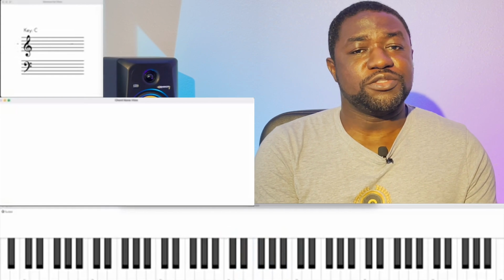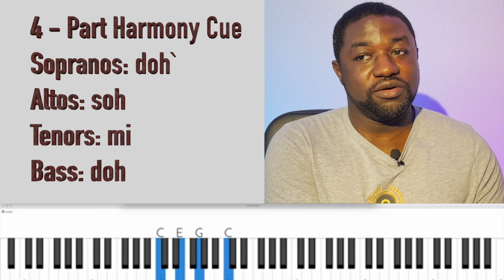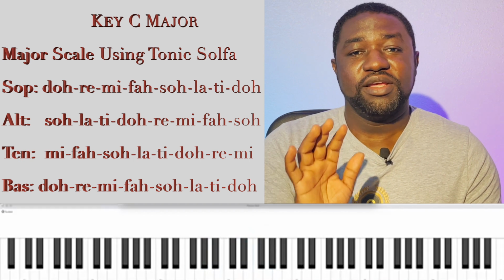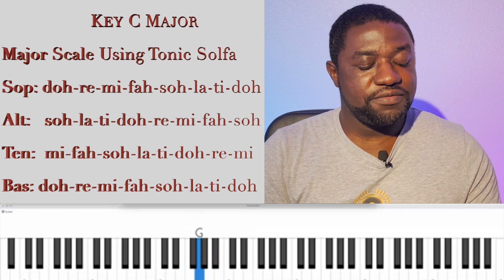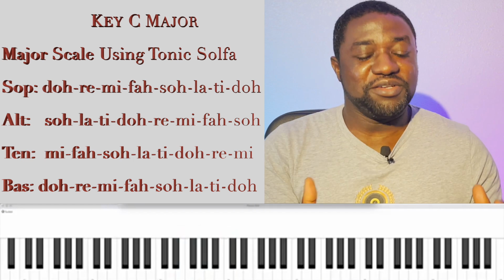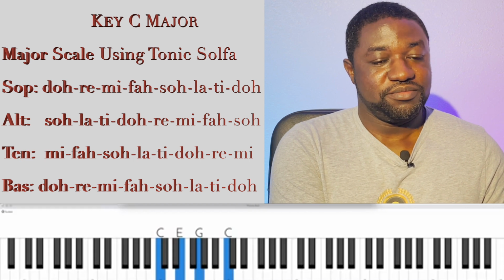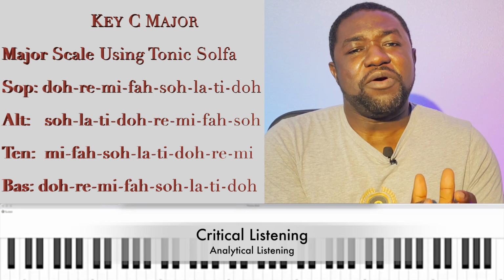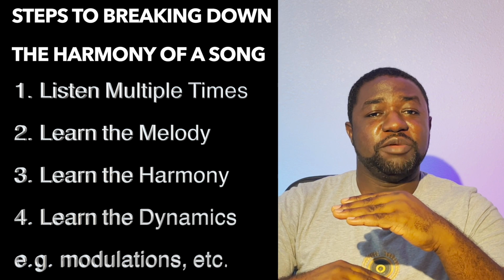How To Harmonize A Song | Score Any Song By The Ears | Vocal Harmony Part 2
Welcome to Part 2 of my FREE Course on How to Harmonize a Song by The Ears. This is a 4 Part Series that takes you through the fundamentals of Music for Harmonizing a Song by The Ears. Completing all lessons and exercises will set you up well on your way to gaining mastery in harmonizing any song or de-structuring the Vocal Harmony of any given Song.

This Video is sponsored by Prophetic Worship Ministries, Kingdom Worship Academy, AND  @Golden Touch Music World LLC   as part of our commitment to empowering the Worship Team and Musicians of our Local Churches and Individuals who wish to learn various musical Instruments and equipping the worship team with the skills, knowledge, and technologies needed to enhance the Worship-Life of the Church.